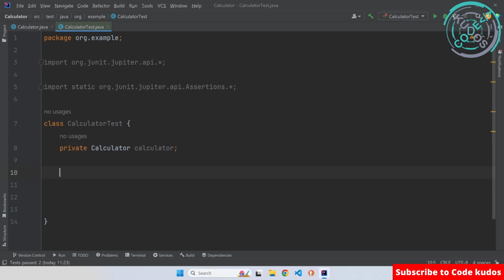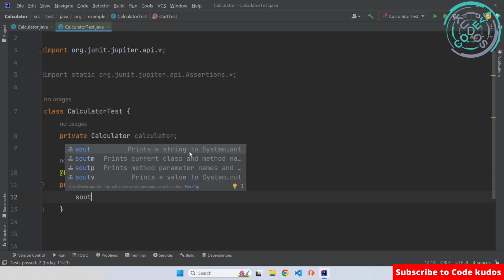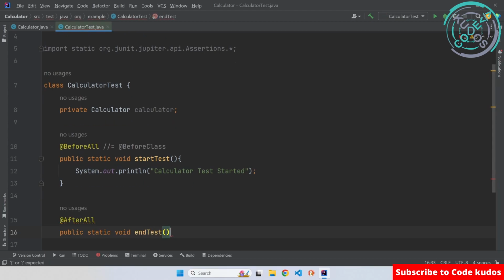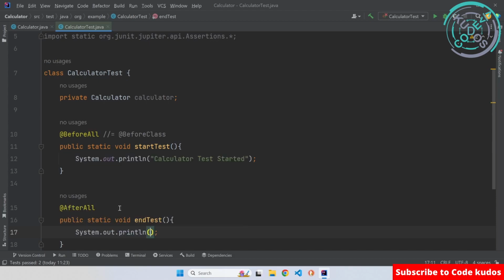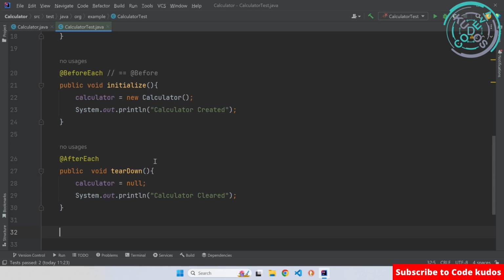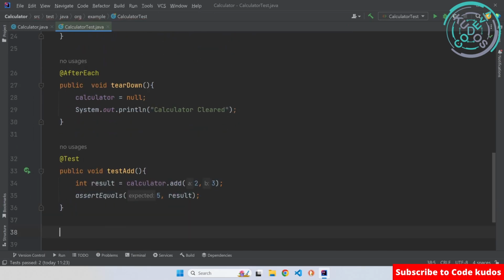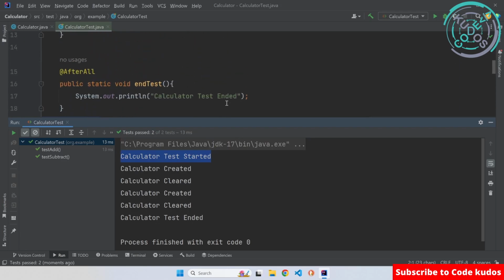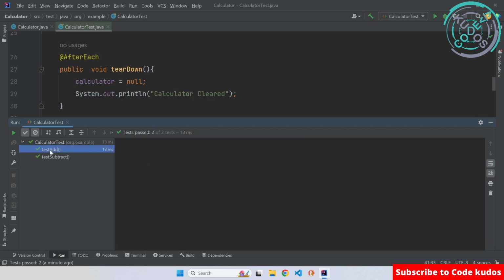Unit Testing in Java for Beginners Part 2 | Annotations in JUnit 5 explained!!!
💡 Master the Art of Unit Testing with JUnit! 💡

JUnit is the go-to framework for writing and executing unit tests in Java, empowering developers to ensure the reliability, correctness, and robustness of their code. Picture unit tests as small, focused examinations of individual components of your application, meticulously crafted to verify their behavior under different conditions.

Unit testing with JUnit enables developers to catch bugs early, iterate confidently, and refactor code with ease. With its intuitive annotations like @Test for marking test methods, @Before for setup, and @After for teardown, JUnit simplifies the process of writing and executing tests. Additionally, powerful assertion methods provided by JUnit allow you to validate your code's functionality quickly and efficiently.

Whether you're a seasoned Java developer or embarking on your coding journey, mastering the art of unit testing with JUnit and understanding its annotations is essential for building resilient and maintainable software. From testing simple methods to intricate business logic, JUnit empowers you to uncover defects, enhance code quality, and accelerate the development lifecycle.

Join us on a journey to harness the power of unit testing with JUnit and explore the capabilities of annotations in making your tests more expressive and efficient! 🚀✨

If you are completely new to programming, then you have come to the right place.

Share your thoughts, questions, and topics you'd like us to cover in future videos.